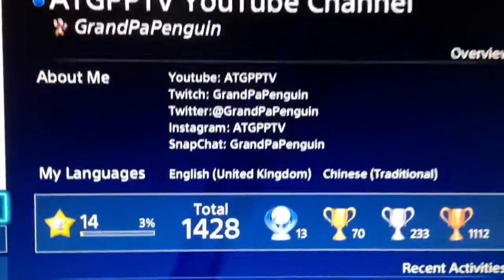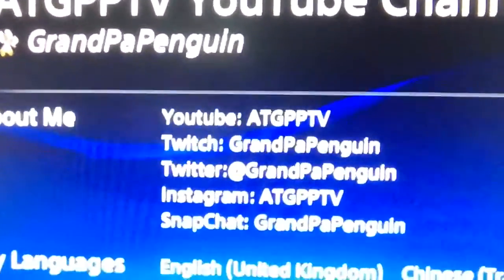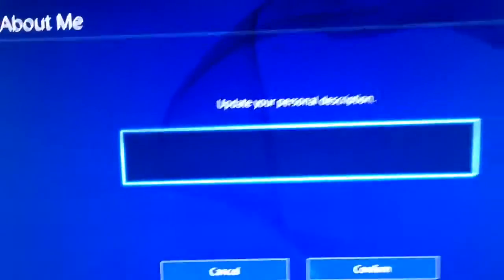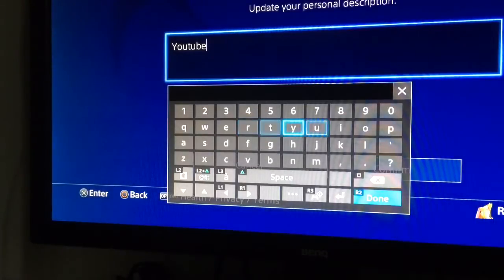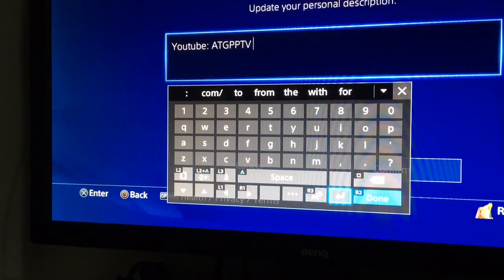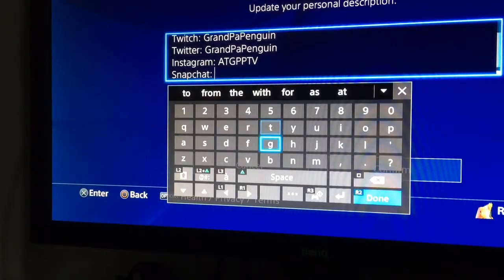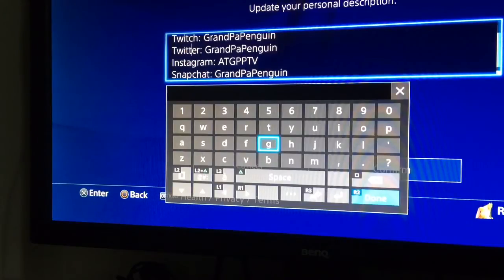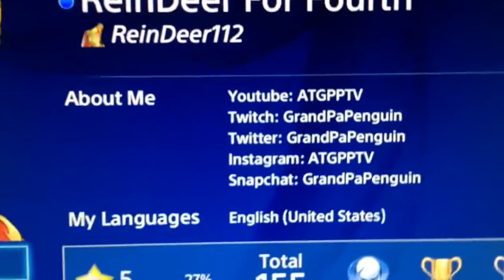How to Make " PS4 About Me Description" have Enter Spaces Tips & Tricks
Please leave a like in the video it really helps spreading the video out in the community.